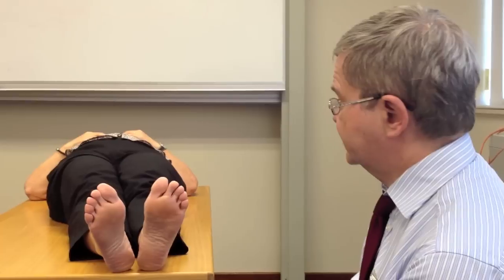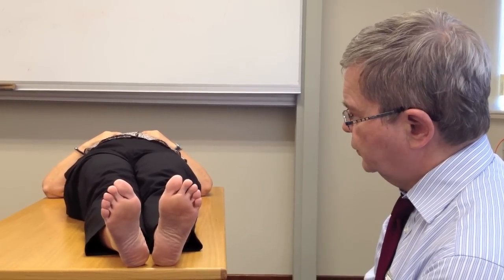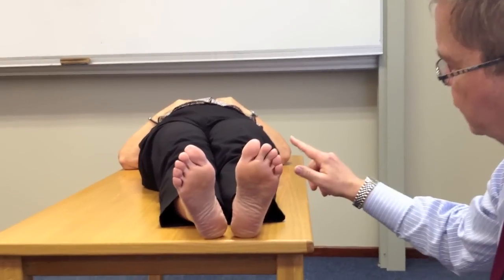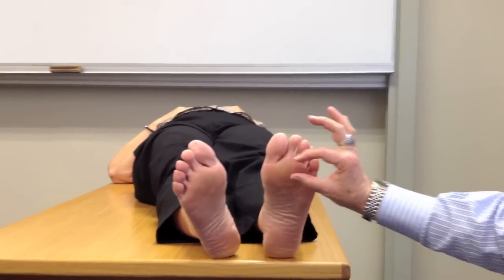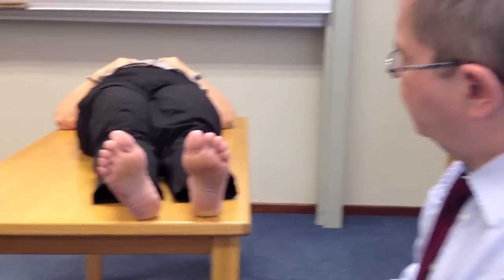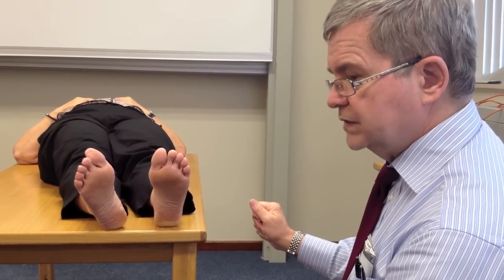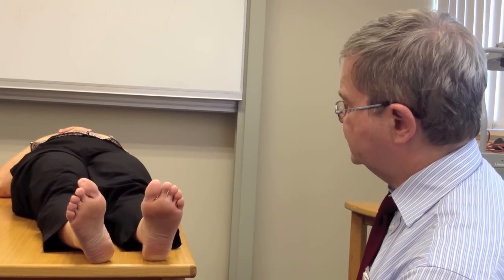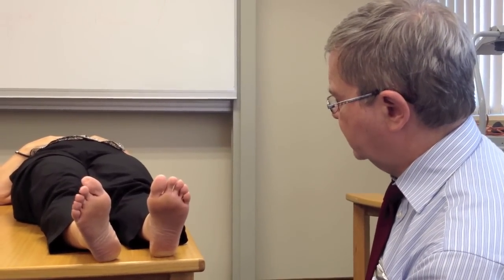60 Second Diabetic Foot Screening Test - Explained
Prof Gary Sibbald demonstrates the 2012 modified 60 second screening test, while explaining the various components of this screening test. This clinical tool can be used to assess diabetic patients' feet to determine risk for ulceration.

This video was recorded on the 4th of February 2012 at the IIWCC course held in Cape Town South Africa.